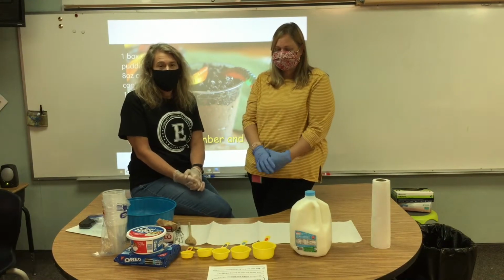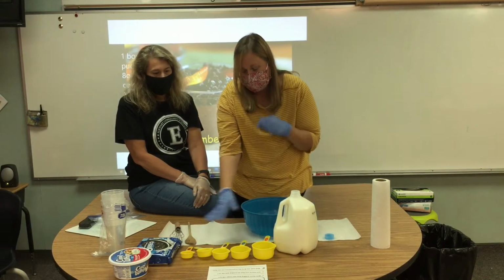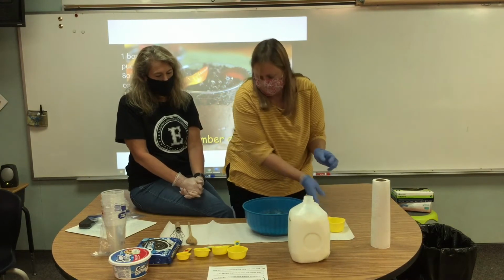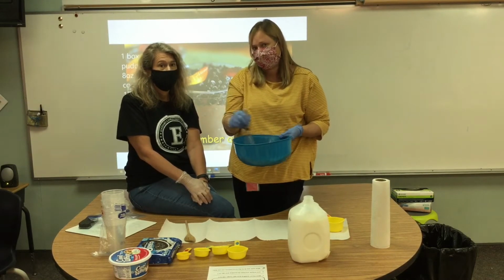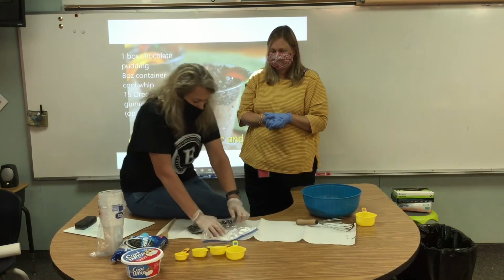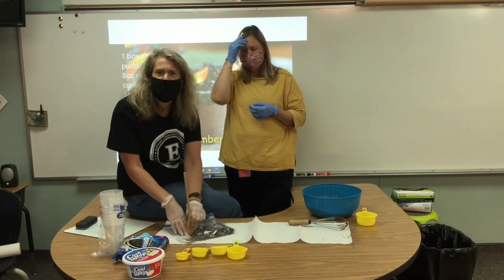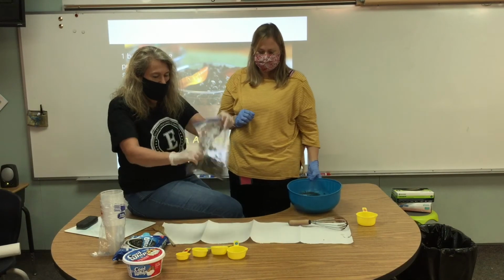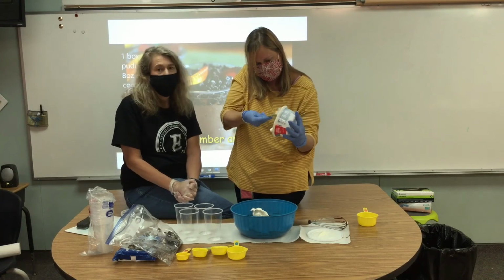Cooking with Amber & Stephanie